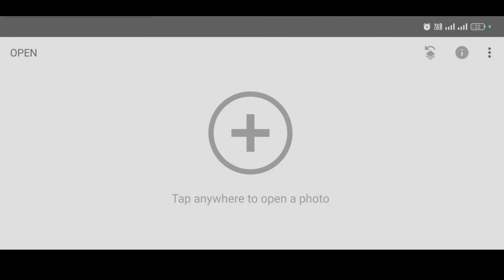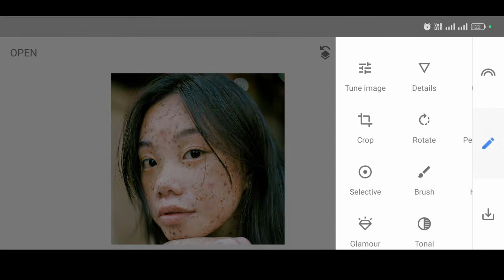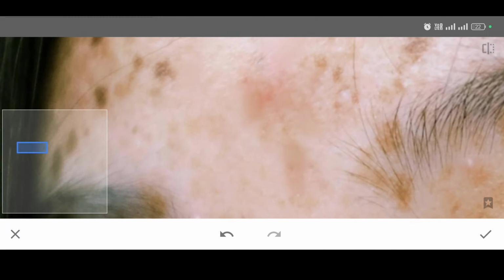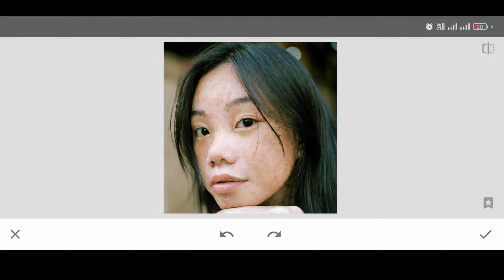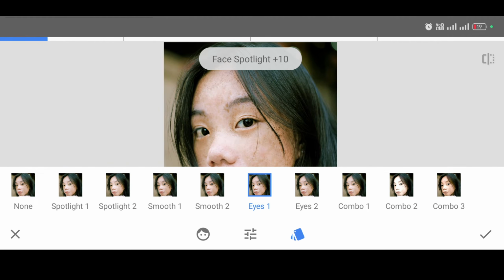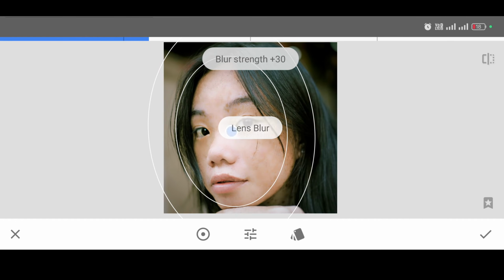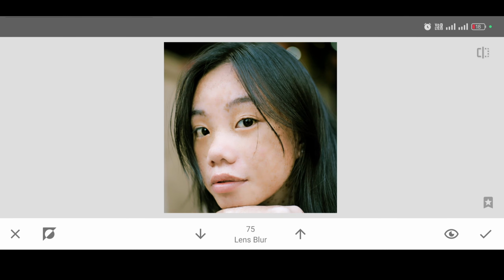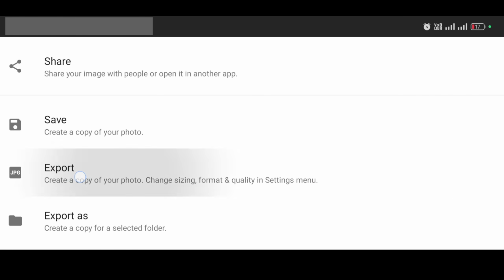snapseed photo editing face cleaning | how to clean face in snapseed | skin smooth editing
In this video, i will show you snapseed photo editing face cleaning, how to clean face in snapseed, skin smooth editing.